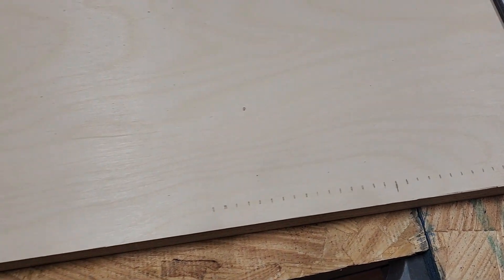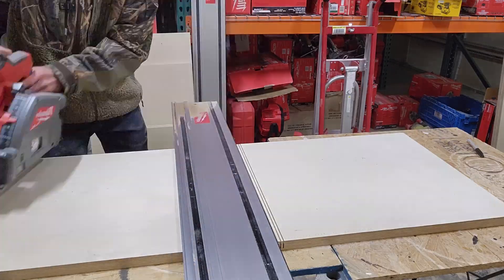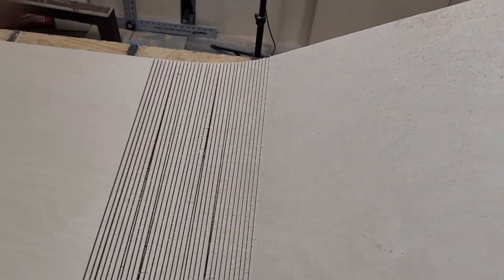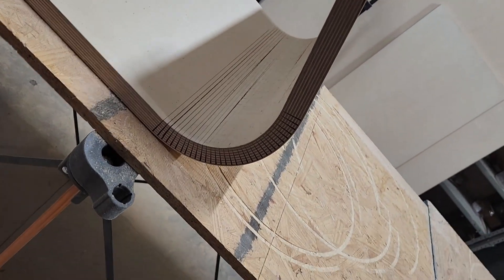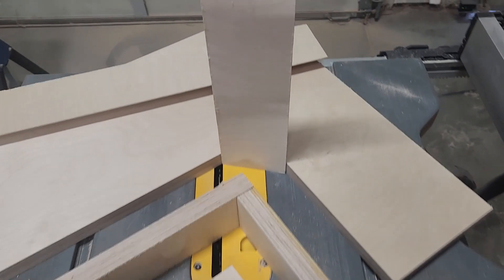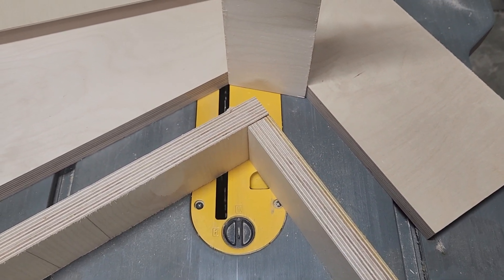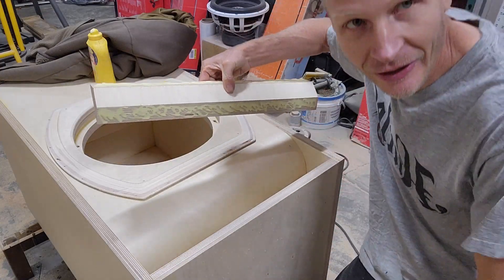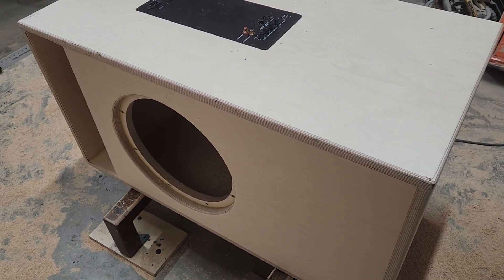Big BAD 15 inch Home theater subwoofer build. A true ULTRA LOW FREQUENCY build.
It's time to build a true ultra low frequency subwoofer for home theater.  And this enclosure has all of the ingredients.
I get a lot of questions about the amp.  You can actually get a discount on the amp and a lot of other cool stuff by going and use the discount code $righteousbuilds to secure a decent savings on whatever you buy.